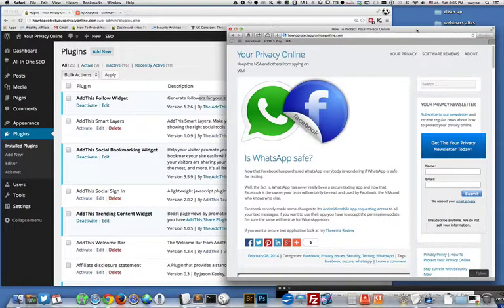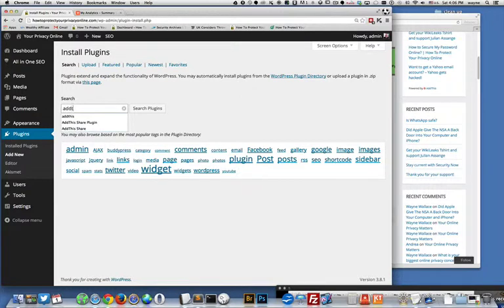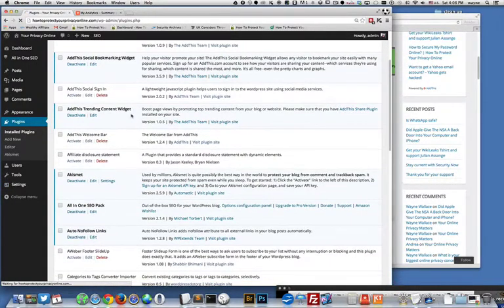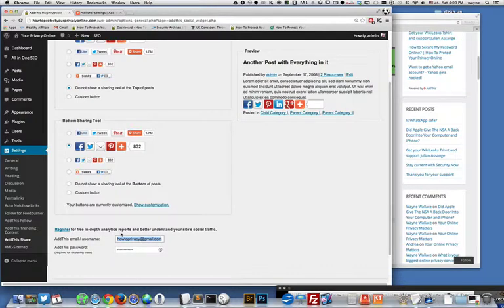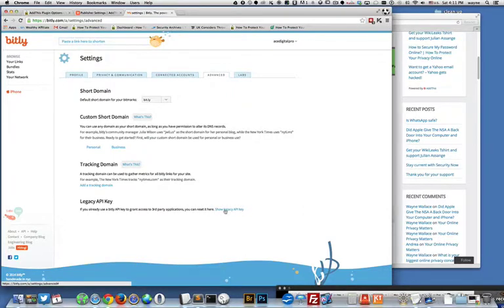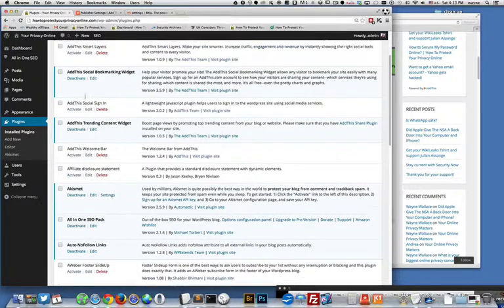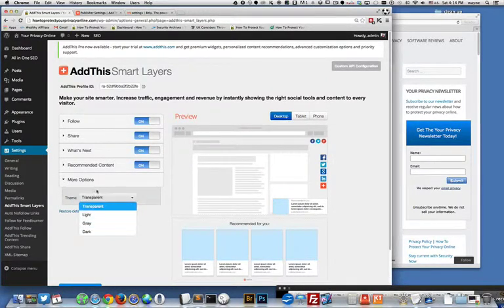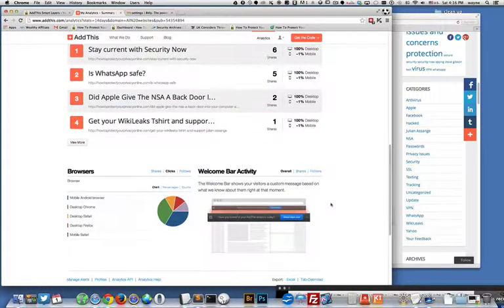How to add the addthis social networking and sharing plugin to your website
My Marketing Hotline - Learn how to take your internet marketing to the next level.